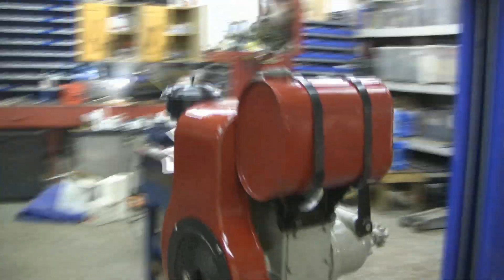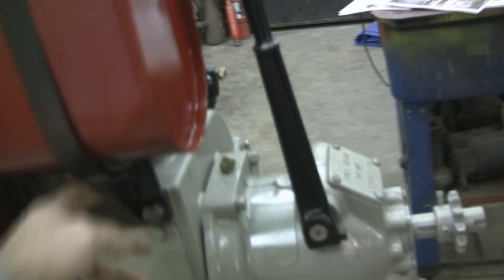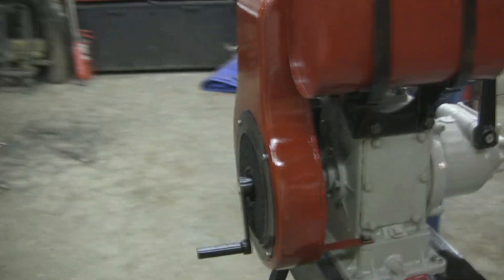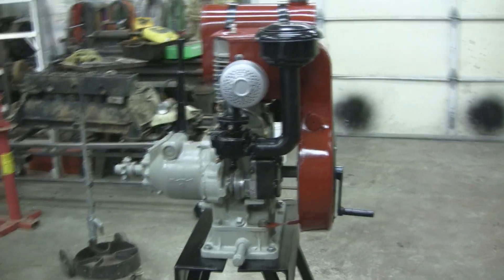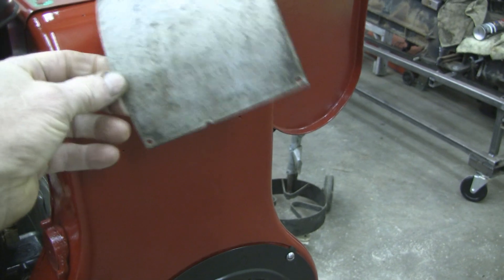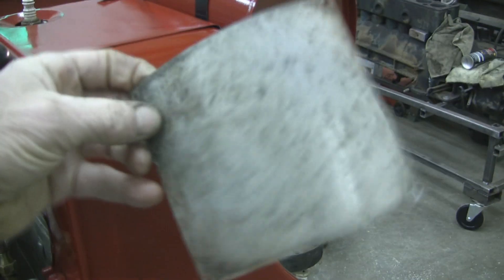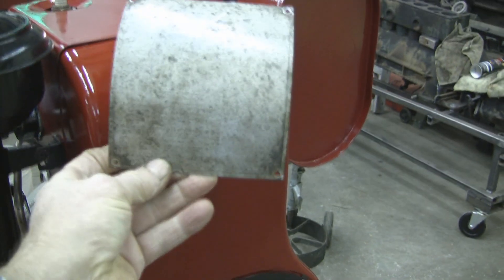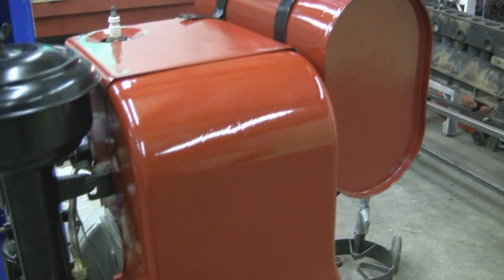Wisconsin engine - a sneak peek